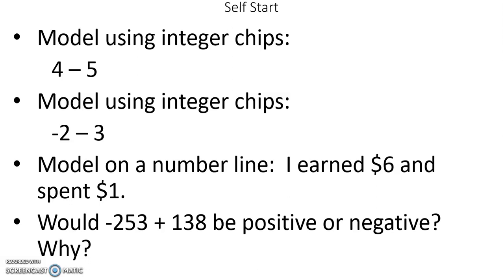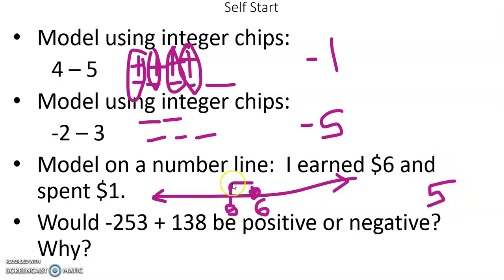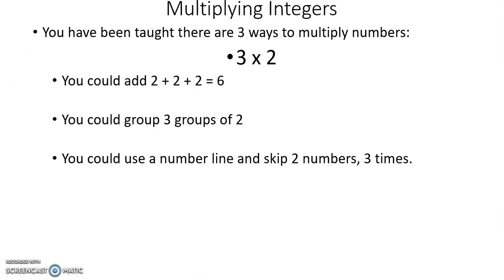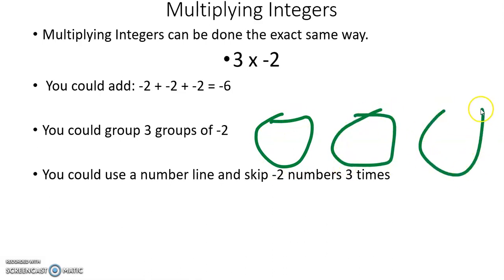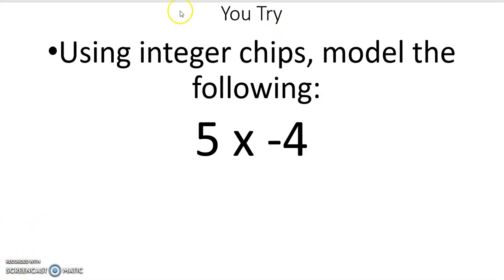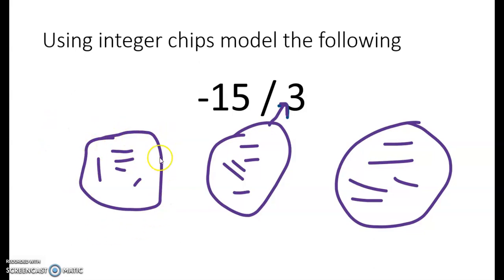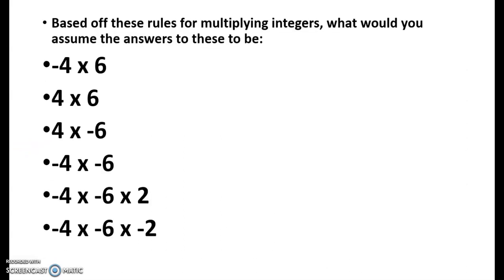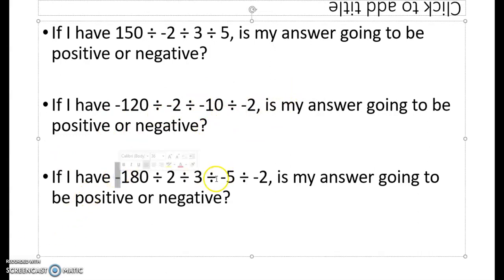Sept 17 Multiplying and Dividing